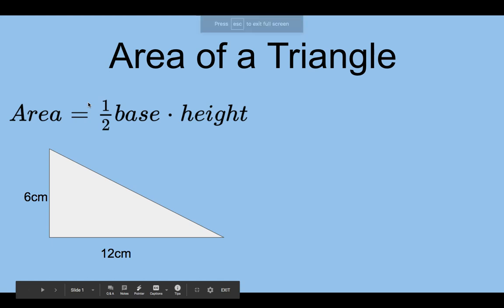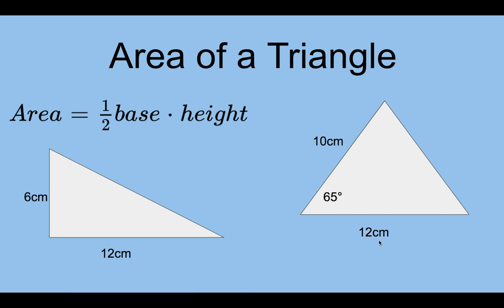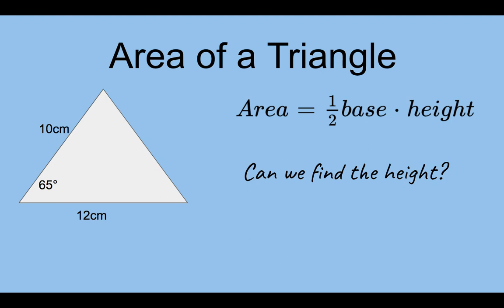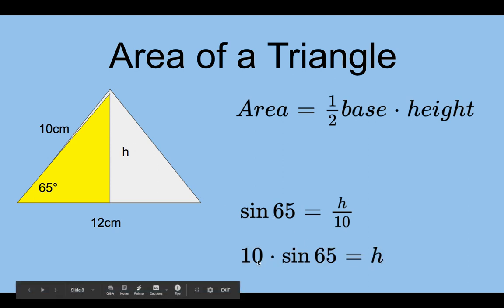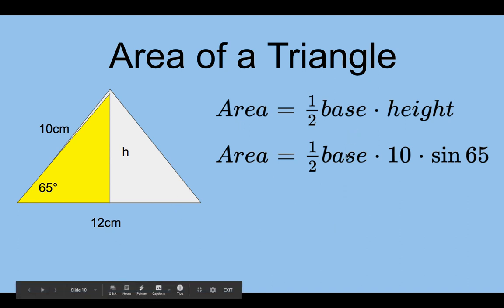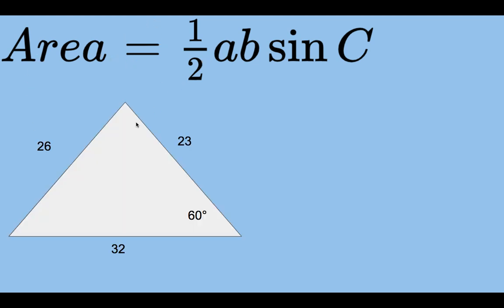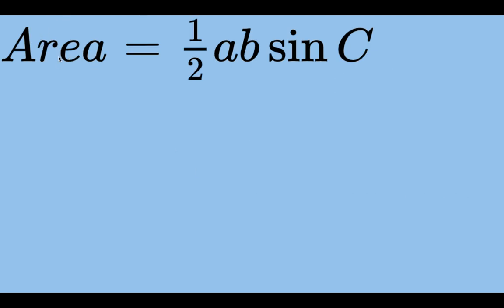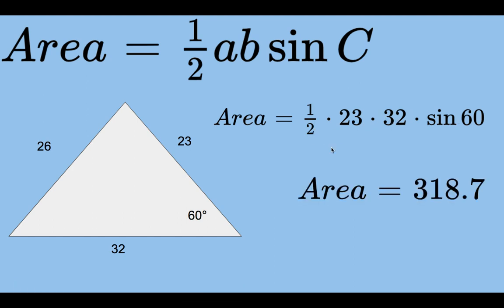Area of a triangle